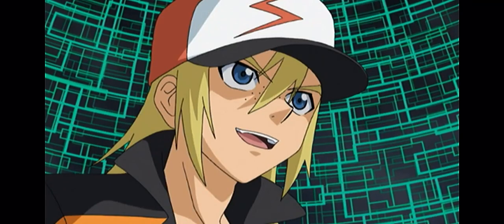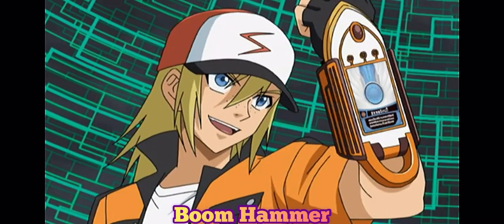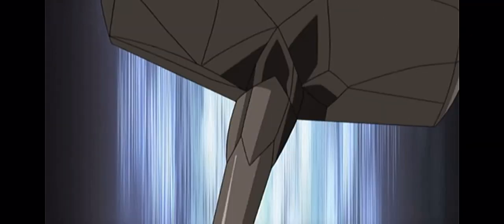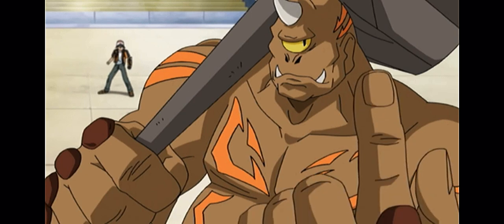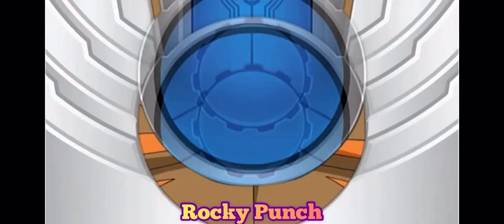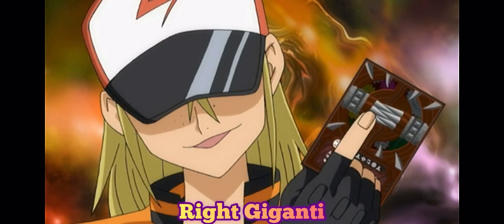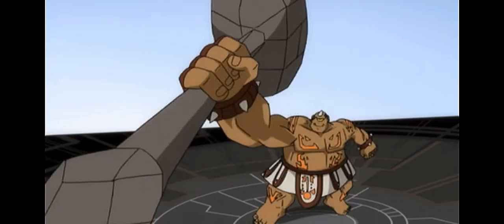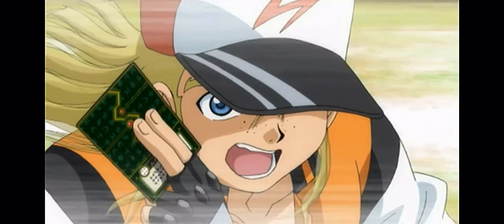Subterra Cycloid - All Ability Cards (Season 1/2)